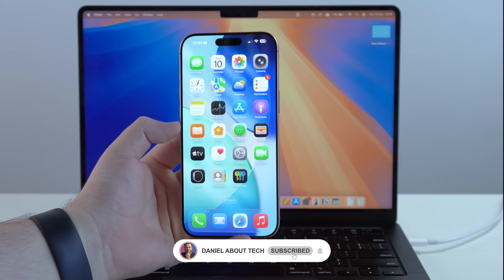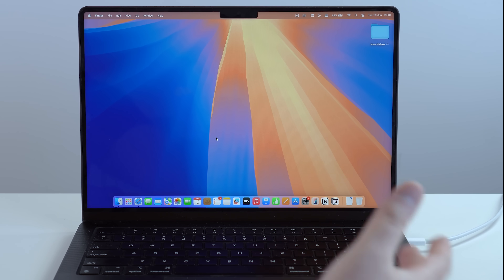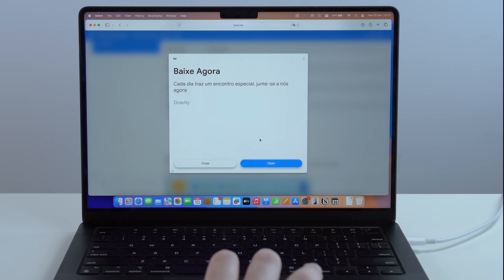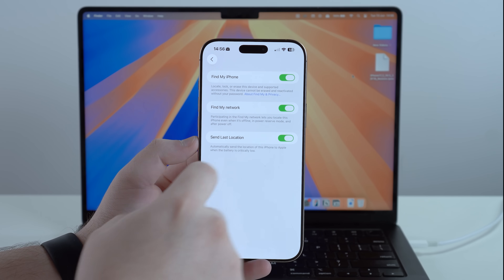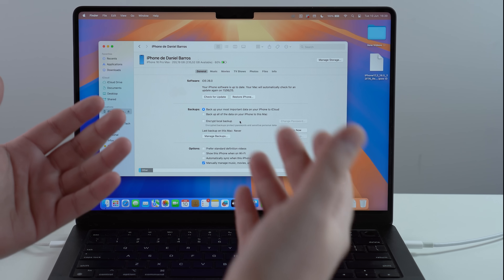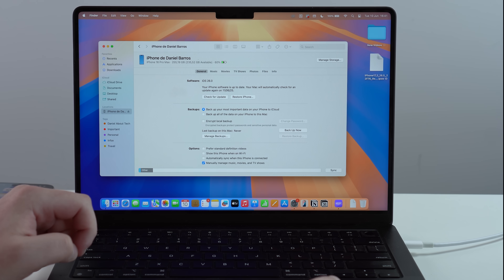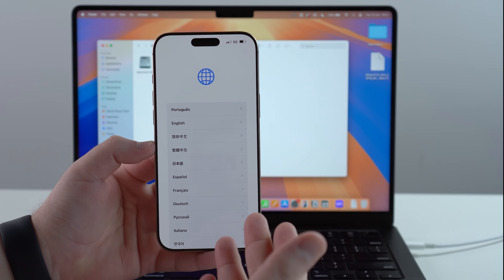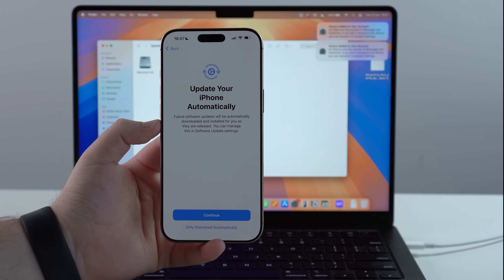How To Downgrade iOS 26 to iOS 18 (Step By Step)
Downgrade iOS 26 to 18 without iTunes/data Loss， Suitable for ordinary users to operate simply

In this step by step video I teach you the best and easiest way to downgrade iOS 26 to iOS 18. I guarantee this will always work! Hope U Enjoy!